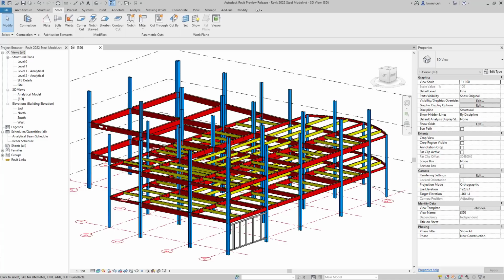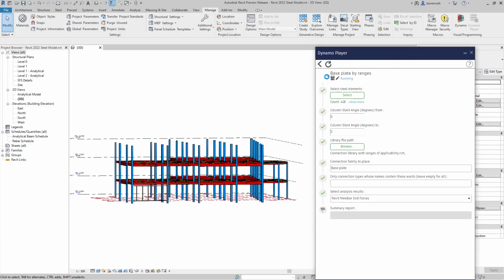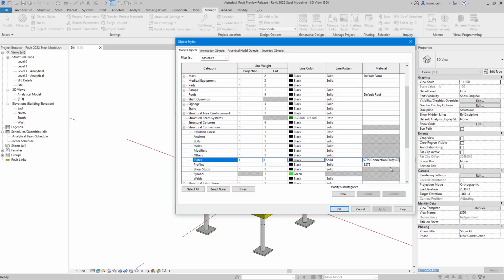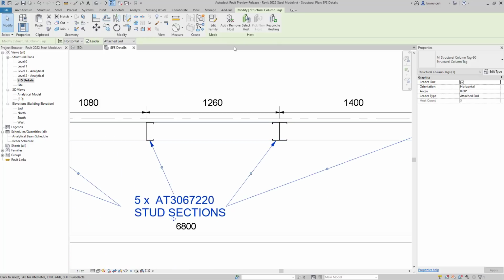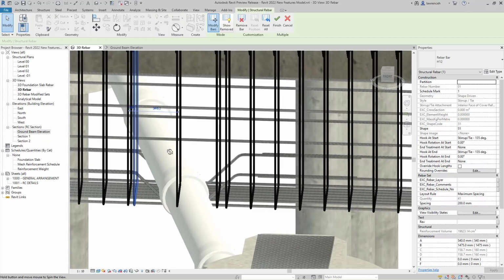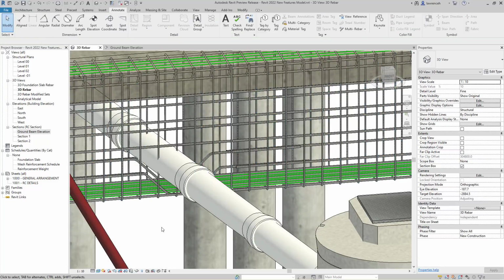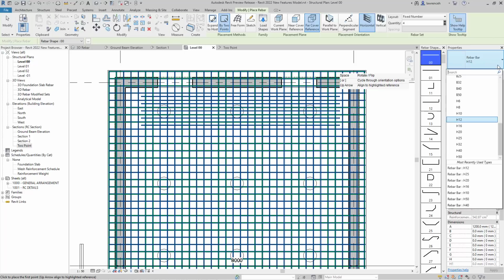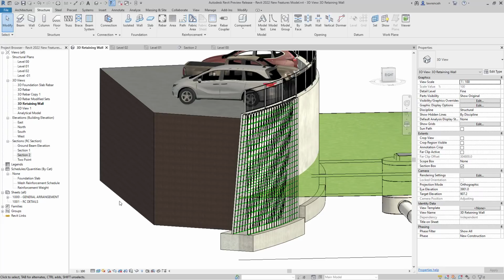Revit 2022 | New Structural Features and Updates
In this video, our Technical Consultant, Lawrence Hooker, reviews the key enhancements for Revit 2022 specifically for Platforms and Structures.